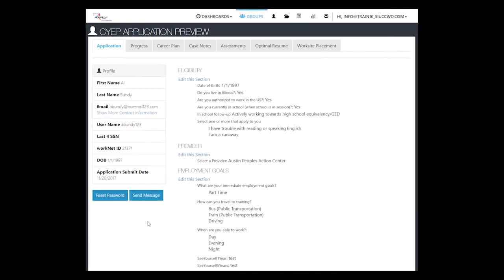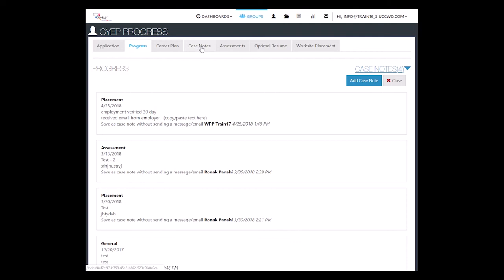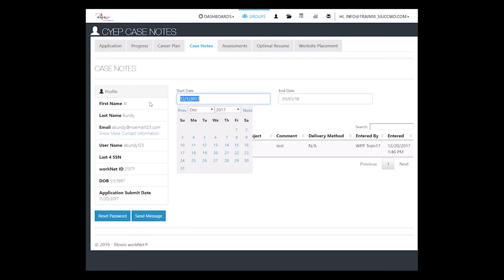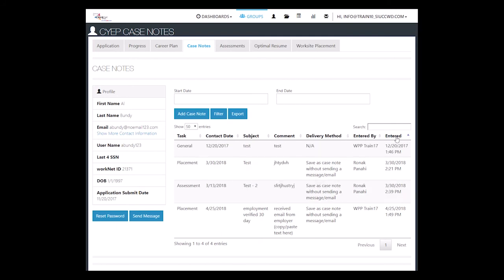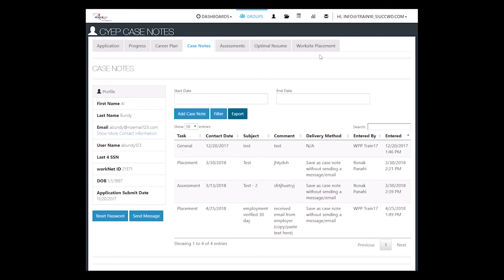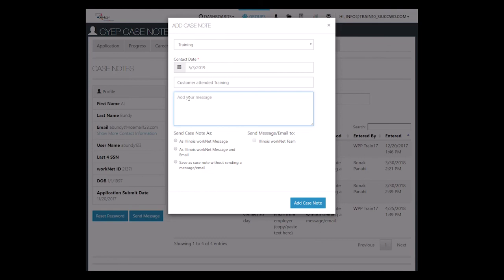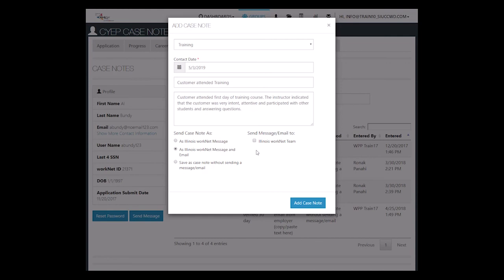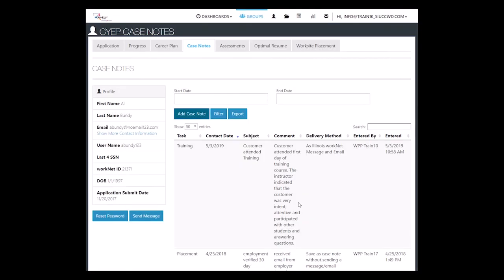Adding a Customer Case Note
The Community Youth Employment Program (CYEP), sponsored through the Illinois Department of Human Services, project employs Illinois workNet tools to handle customer documentation. This video demonstrates how to use the Case Note function on a customer's profile.